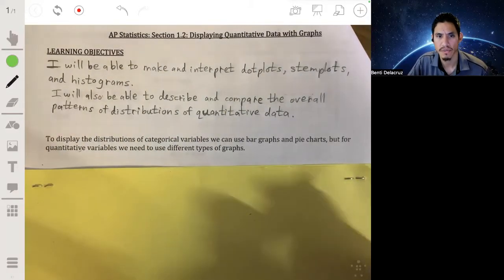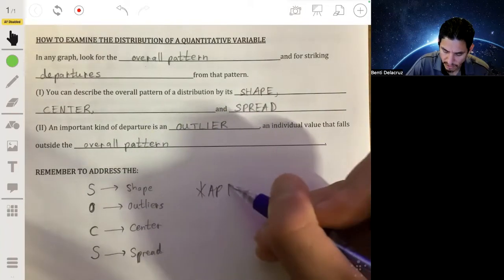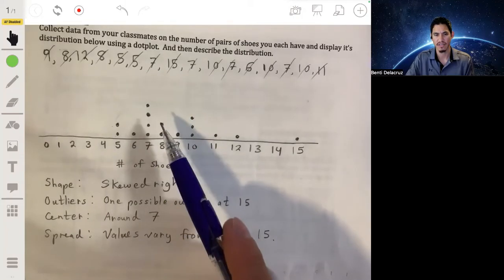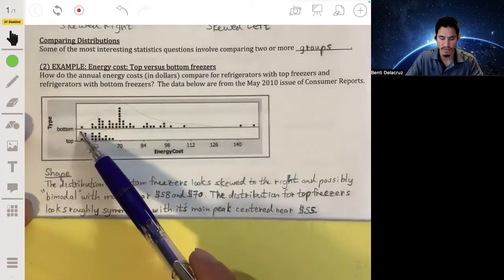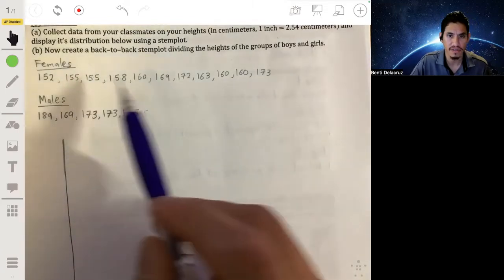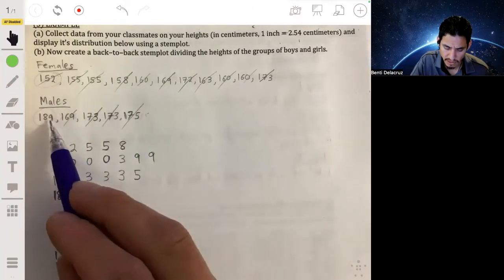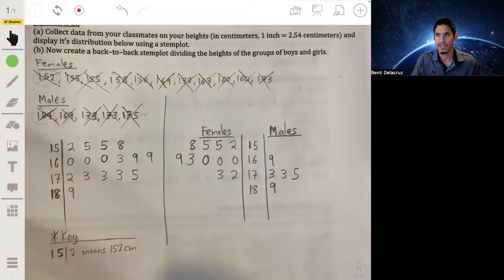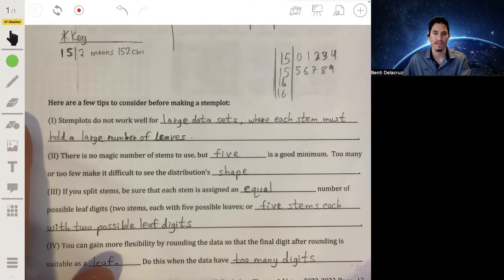Displaying Quantitative Data with Dotplots and Stemplots | AP Statistics Lesson 1.2.1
I this video I go over how to construct and interpret dotplots and stemplots and explain what the most appropriate types of situations are for using them.